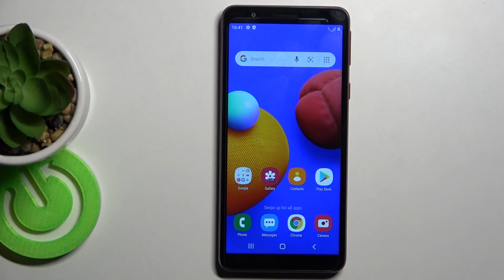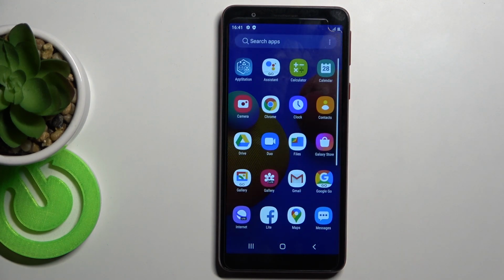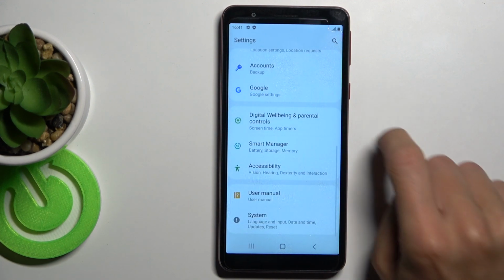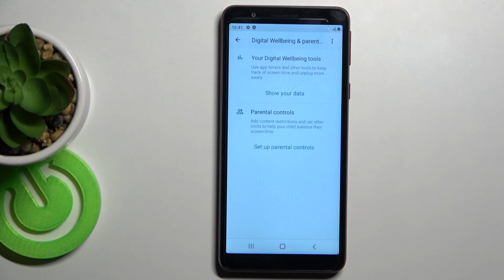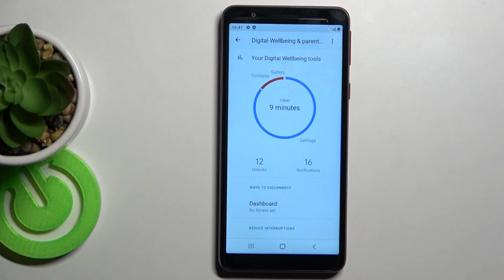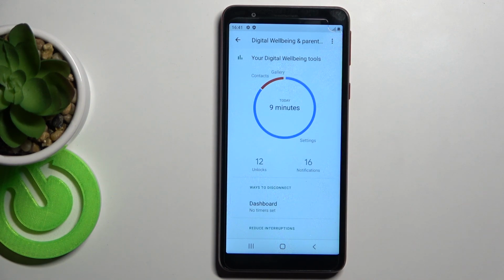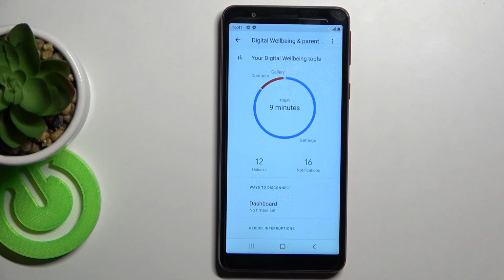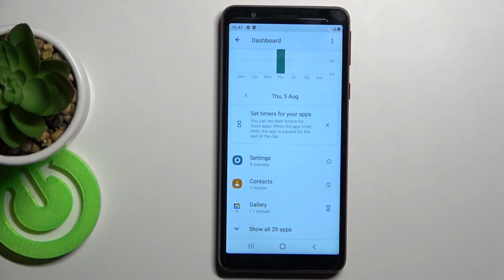How to Check Total Screen Time on SAMSUNG Galaxy A3 Core – Digital Wellbeing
Do you want to check your total screen time on your SAMSUNG Galaxy A3 Core? You can check it very easily in your SAMSUNG Galaxy A3 Core. Open this tutorial and find out how many applications you open each day on your smartphone and which application you are most addicted to. If you are looking for more tips and tricks for your Galaxy- you should visit our YouTube channel where our team has uploaded thousands of helpful videos.

How to Find Number of Opened Apps During Day on SAMSUNG Galaxy A3 Core? How to check number of opened apps in each day on SAMSUNG Galaxy A3 Core? How to find number of opened apps in each day on SAMSUNG Galaxy A3 Core? How to open Digital Wellbeing in SAMSUNG Galaxy A3 Core? How to find screen time statistics in SAMSUNG Galaxy A3 Core? How to track a screen time in SAMSUNG Galaxy A3 Core? How to find app timers in SAMSUNG Galaxy A3 Core?